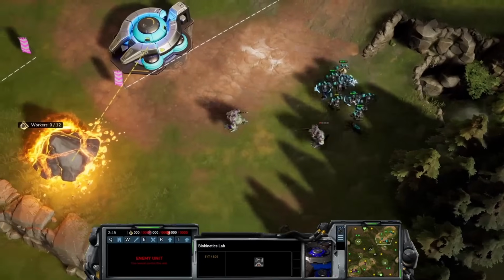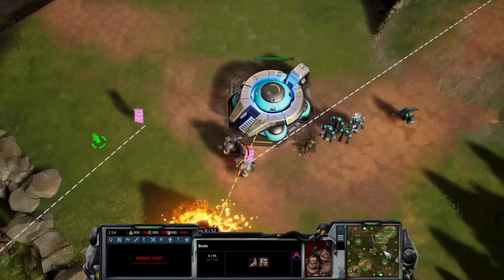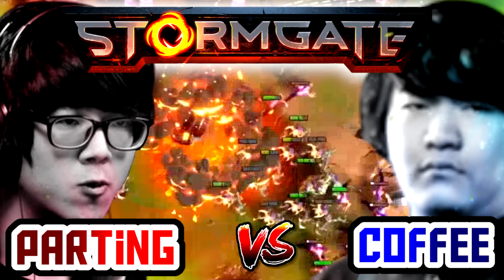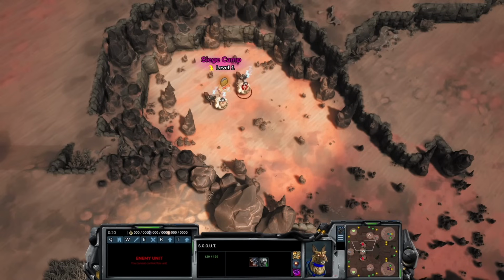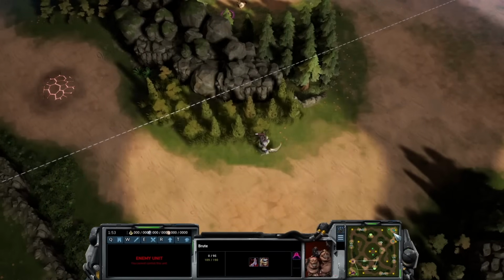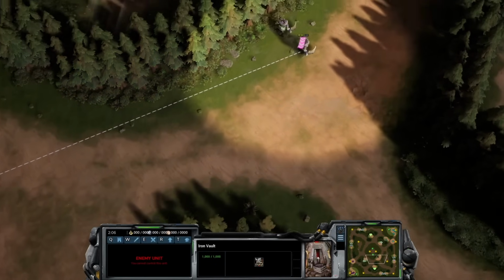Tasteless Casts Pro Stormgate Match: Parting VS. Coffee